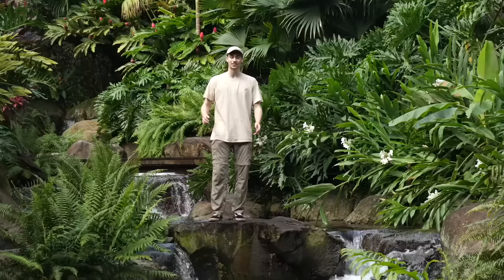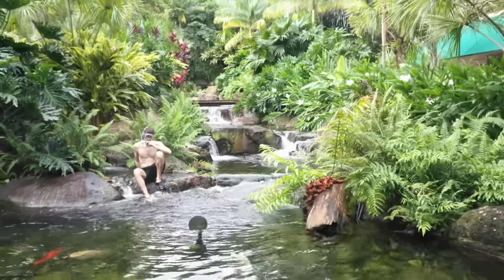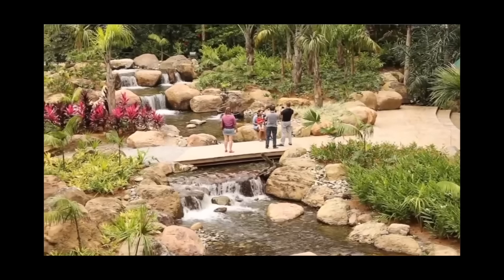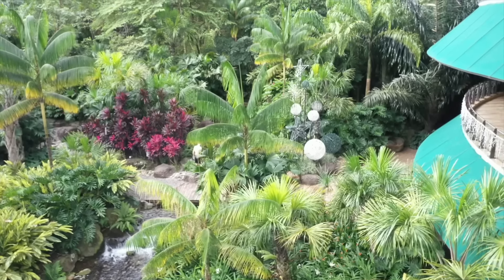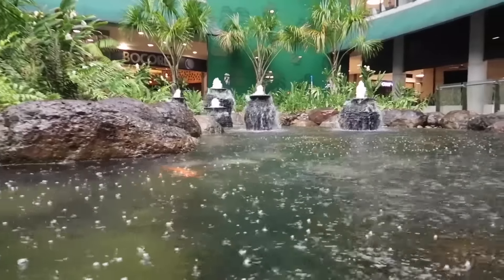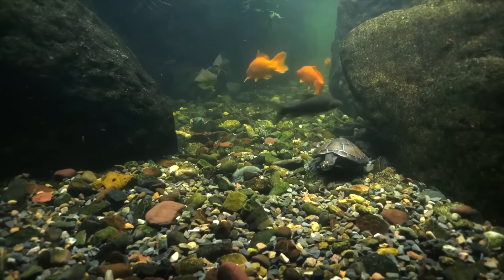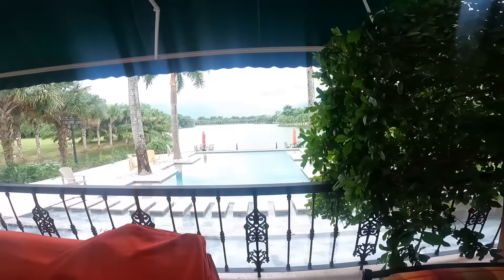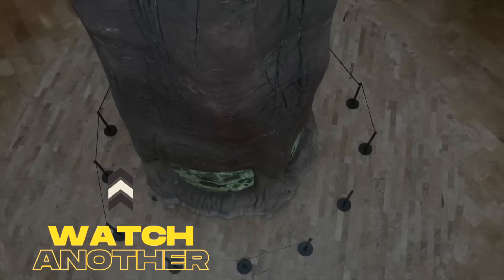Don't Pull a Frozen Crocodile Out of Ice!!!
MONSTER FISH INSIDE... Arapaima, Arowana, Catfish, Pacu

📍 Primavera Urbana Shopping Mall in Villavicencio⤵
Cl. 15 ##40-01, Villavicencio, Meta, Colombia

Today we visit an outdoor pond located inside a shopping mall, located in Colombia. The tank has arapaima, arowana, pacu, catfish and more!